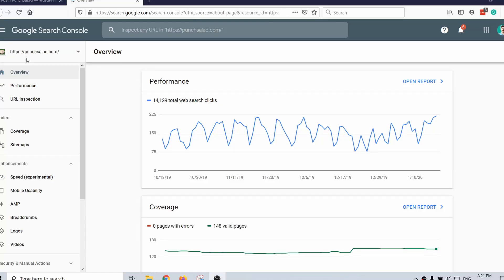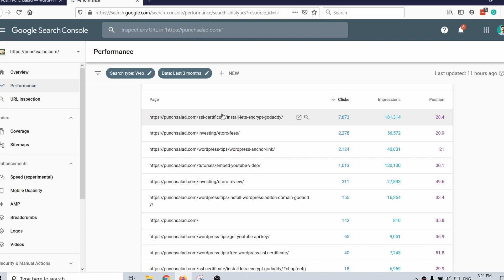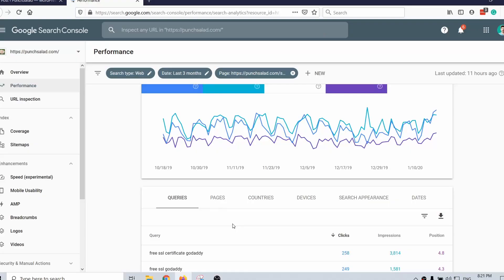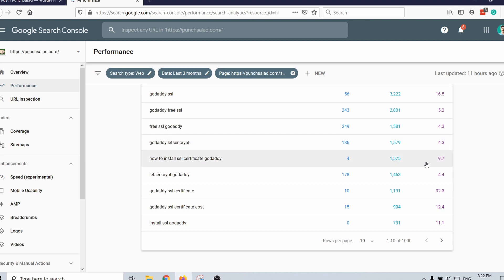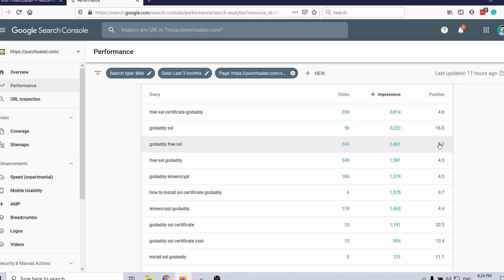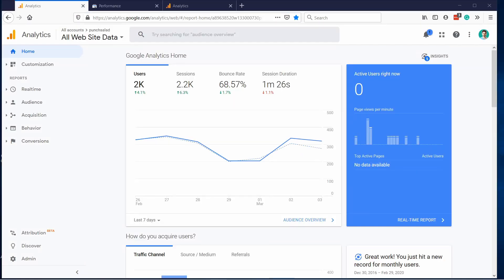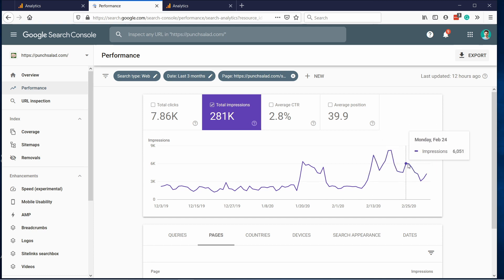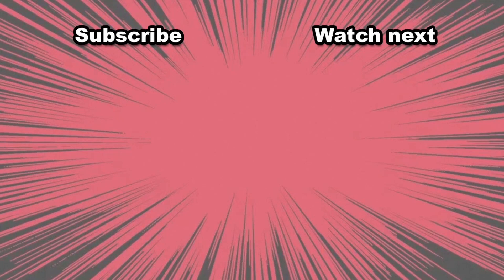How to Increase SEO Ranking with Google Search Console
I’ll show you how to Increase SEO Ranking on your existing articles by using Google Search Console.

In fact, when I made these changes, I was able to improve my organic traffic by 41% on my most popular article that was already ranking in the top 5 for a lot of keywords.

I’ll show you how you can update your page title and ways to improve your existing content on the page for better SEO and a higher position in Google’s search results.

So if you are looking to improve increase your SEO ranking with Google, then follow these steps:
Use Google Search Console to identify keywords that bring you traffic already
Make sure your page title is optimal and first words match the main keyword.
Still using Search Console, find keywords that are in position 11-30, and try to create extra content for that, so you expand on the topic a bit more.

Alright, before we start, I just want to mention that you need Google Search Console for this. It’s a free software which you can signup if you have a Google account.